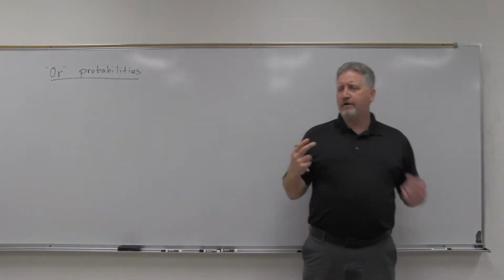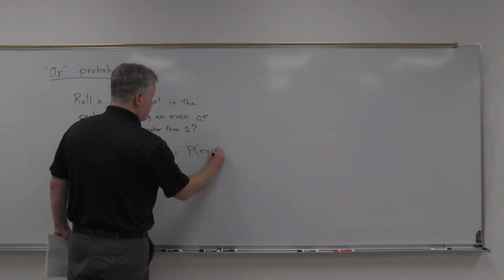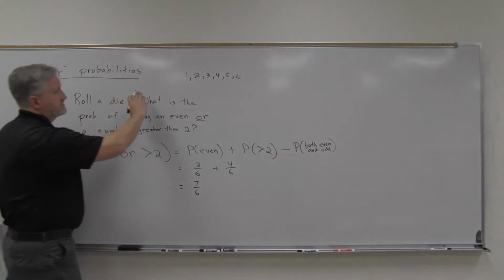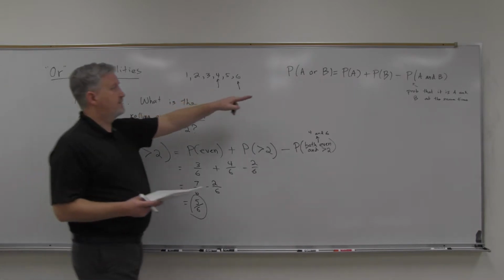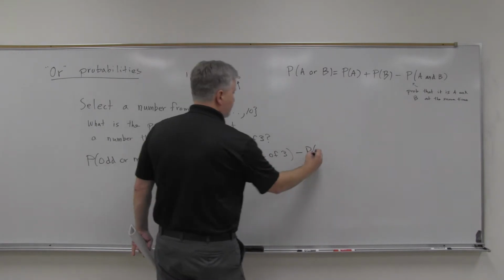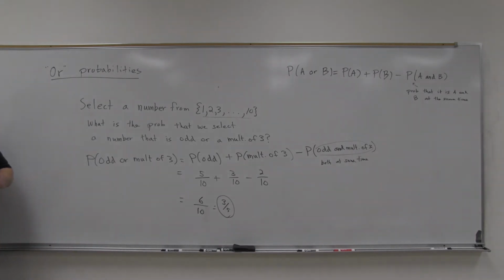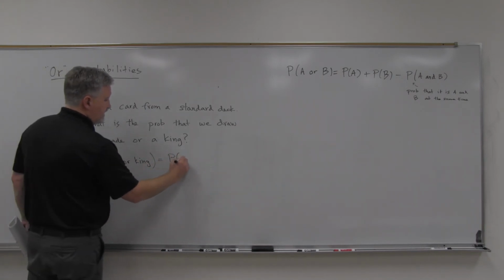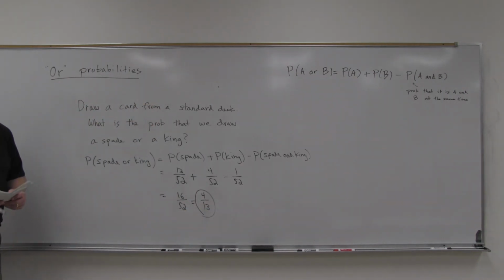MTH 130 Sec 11.2b "Or" Probabilities